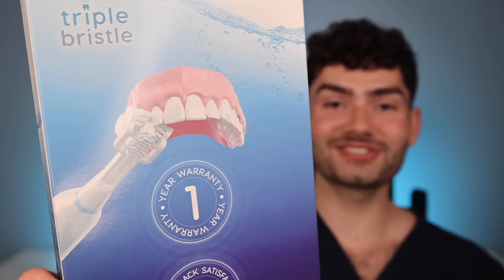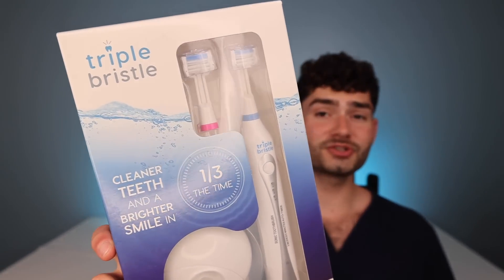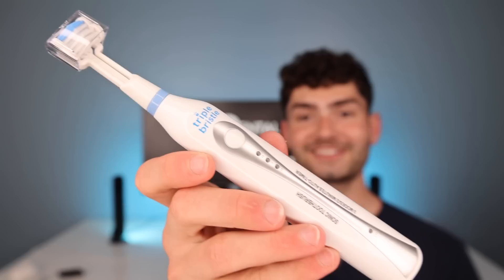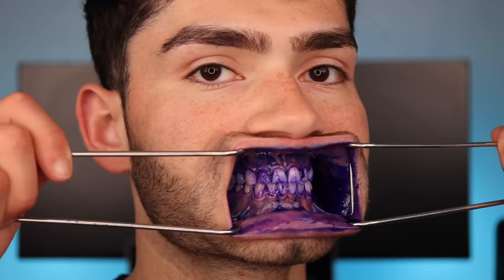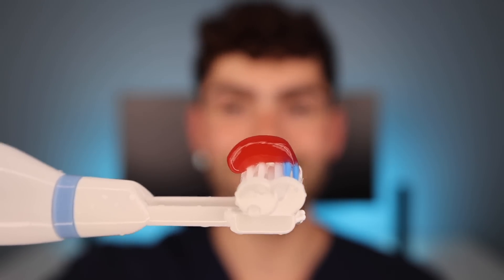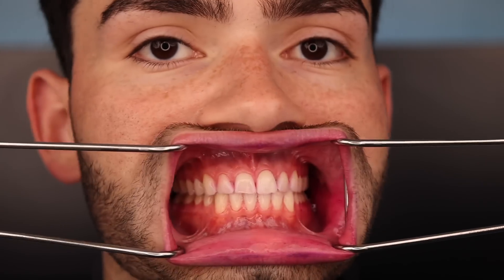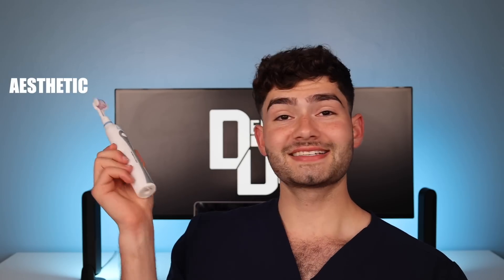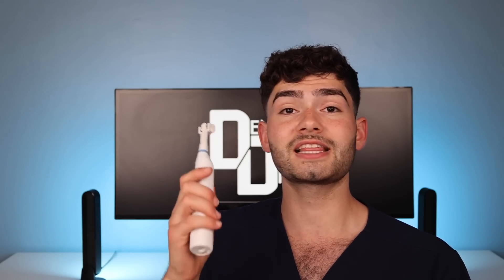HOLY GRAIL Toothbrush! A Triple Bristle Toothbrush!?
This is toothbrush cleans your teeth 3x as fast! Will it actually work!? This is a toothbrush HACK to get your kids to enjoy brushing !

I partnered with Triple Bristle! Purchase a Triple Bristle toothbrush from my link to support my channel and the first 5,000 people to tag me on instagram @dentaldigest with a picture of you using the triple bristle toothbrush will be entered for a chance to win my prized possession: the Dental Digest world's largest toothbrush. So let's get brushin !

• Direct link & shortened link to the Triple Bristle website homepage

Smile on :)